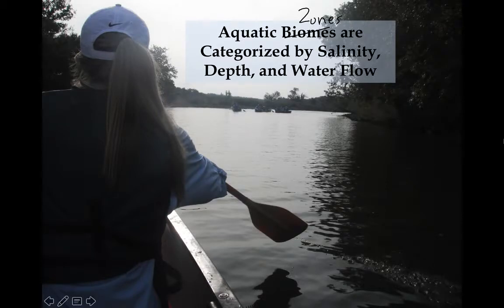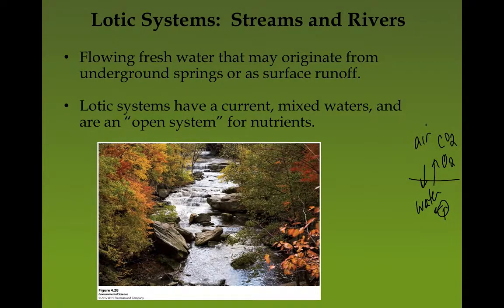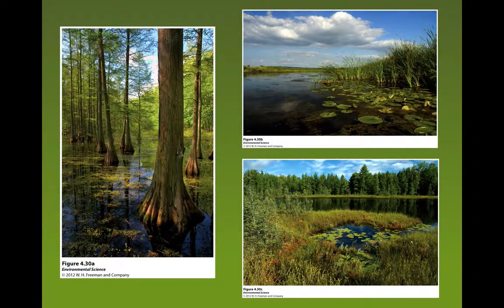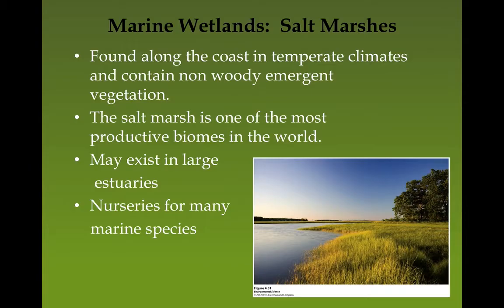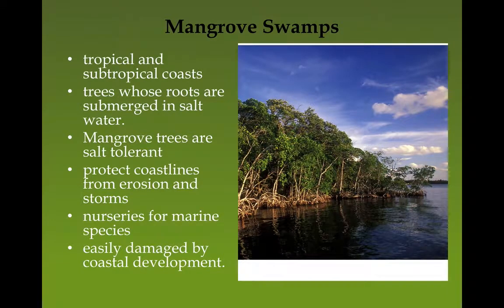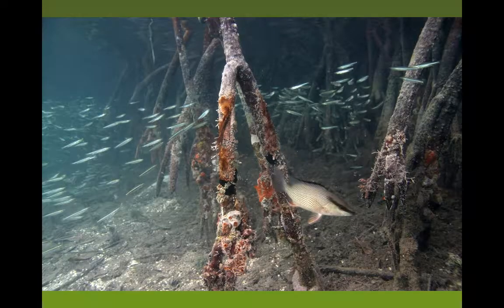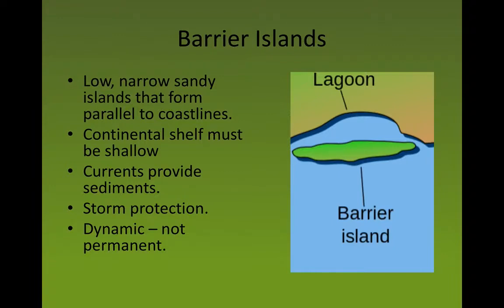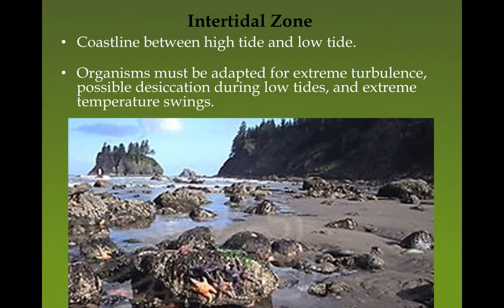Aquatic Life Zones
Aquatic biome descriptions